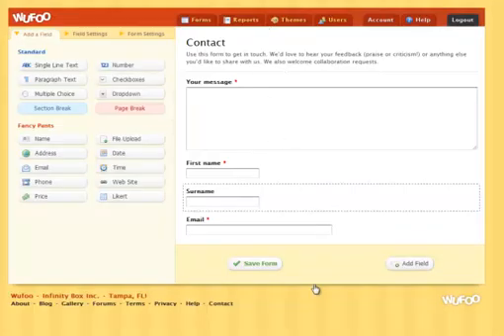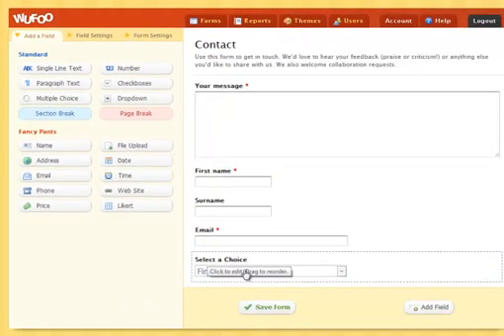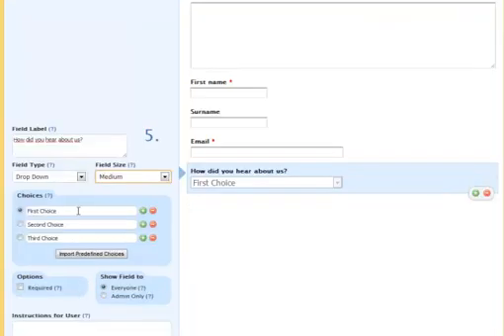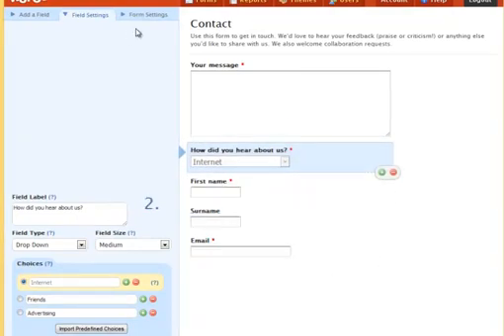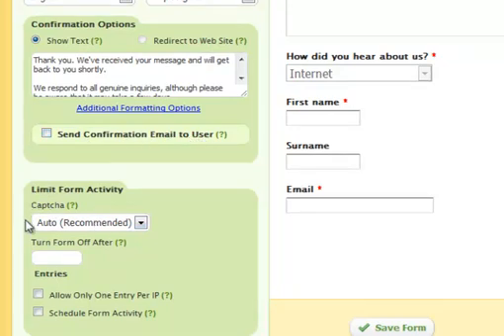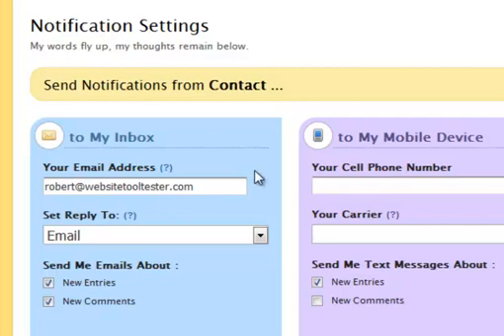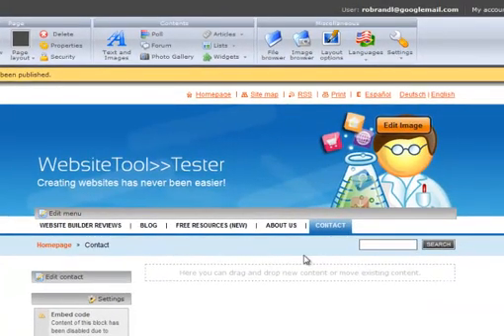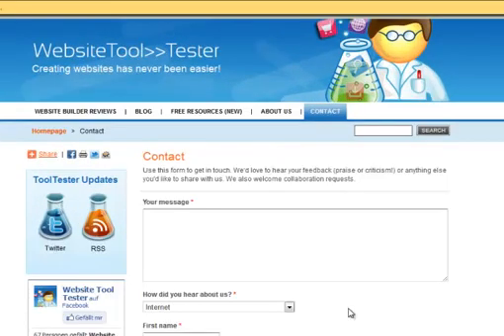How to create a website form using Wufoo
The video will show you how to create a website form using Wufoo's form builder